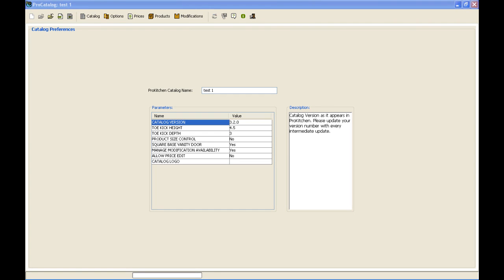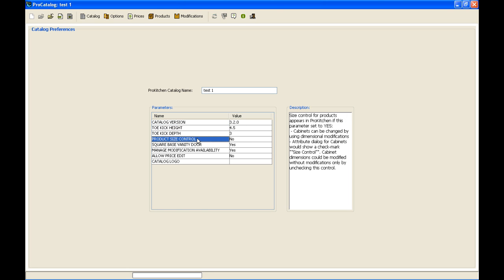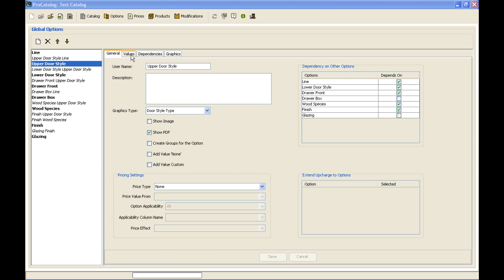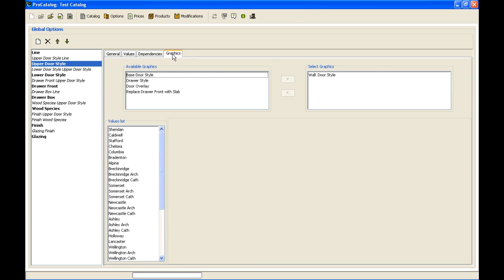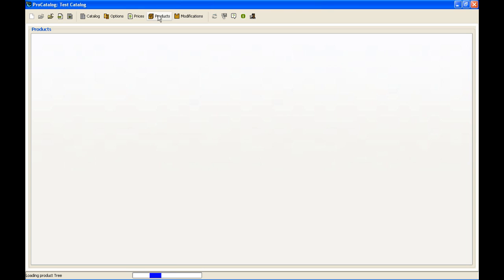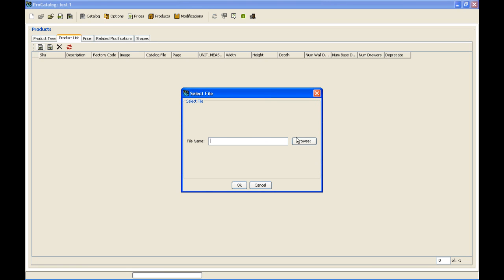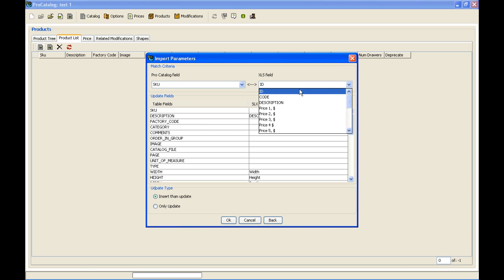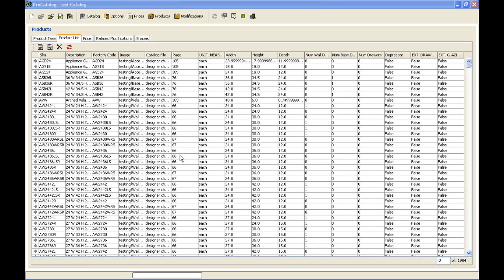ProCatalog Video Tutorial: Part 1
ProCatalog Video Tutorial